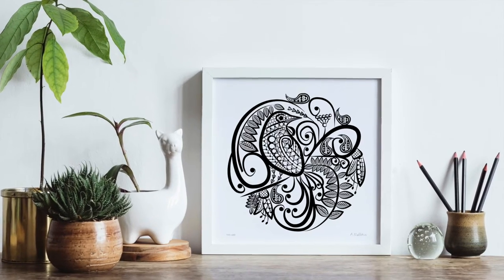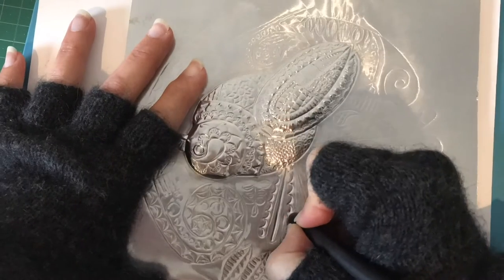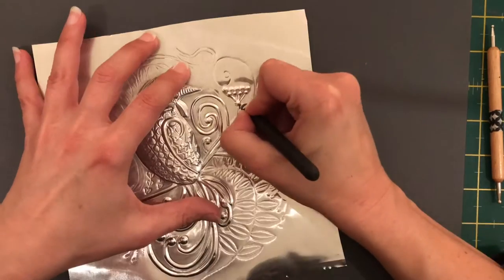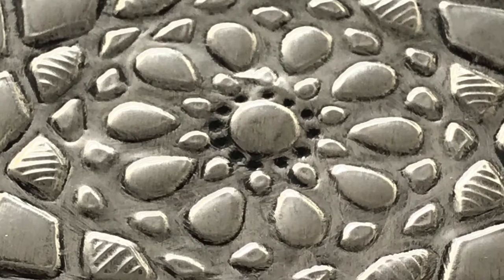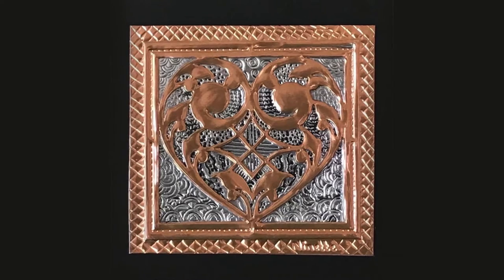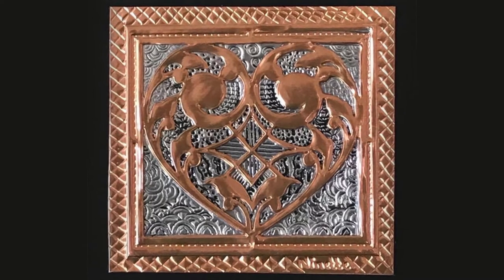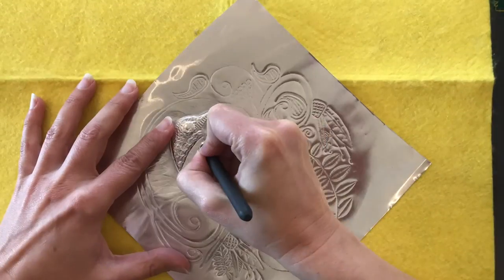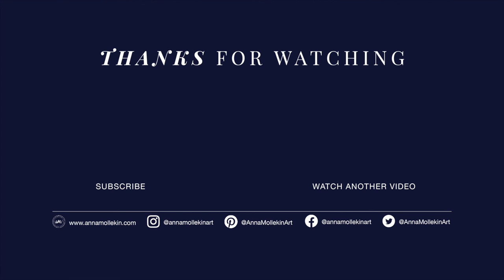Metal embossing for beginners w/ Ninette Kruger Metal Art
Metal embossing for beginners interview with Ninette Kruger Metal Art. In this expert interview, you can learn about valuable information about Metal embossing for beginners (pewter artwork). From metal embossing techniques and metal embossing tools to where you can get great metal embossing tutorials and supplies.
𝐕𝐢𝐝𝐞𝐨 𝐜𝐡𝐚𝐩𝐭𝐞𝐫𝐬:
‣ 0:00 - Introduction - Ninette Kruger Metal Art
‣ 0:03 - 'Tui's Lace' high quality art print by artist Anna Mollekin
‣ 1:04 - What is Metal Embossing Art (pewter art) and a little bit about its history?
‣ 3:40 - Basic principles of how to do metal embossing art
‣ 4:03 - Metal embossing techniques - low relief, high relief and engraving metal art
‣ 5:10 - Combining different metals in Metal Embossing Art - pewter/copper/aluminium
‣ 6:49 - What inspires Ninette Kruger's art
‣ 8:17 - Ninette Kruger's favourite metal to work with and why
‣ 10:17 - Where can you buy Metal Embossing Art (pewter art) supplies?
‣ 11:20 - Where can you buy Metal Embossing Tools?
‣ 12:35 - Approximately how much would it cost for a basic startup of Metal Embossing Art?
‣ 13:25 - where can you learn how to do metal embossing art and get metal embossing tutorial?
‣ 16:33 - Words to live by

𝐏𝐥𝐞𝐚𝐬𝐞 𝐜𝐨𝐦𝐦𝐞𝐧𝐭 𝐛𝐞𝐥𝐨𝐰 𝐚𝐧𝐝 𝐥𝐞𝐭 𝐦𝐞 𝐤𝐧𝐨𝐰 𝐢𝐟 𝐲𝐨𝐮 𝐞𝐧𝐣𝐨𝐲𝐞𝐝 𝐭𝐡𝐢𝐬 𝐯𝐢𝐝𝐞𝐨, 𝐬𝐚𝐲 𝐡𝐞𝐥𝐥𝐨, 𝐚𝐧𝐝 𝐟𝐞𝐞𝐥 𝐟𝐫𝐞𝐞 𝐭𝐨 𝐚𝐬𝐤 𝐮𝐬 𝐚𝐧𝐲 𝐪𝐮𝐞𝐬𝐭𝐢𝐨𝐧𝐬 𝐚𝐛𝐨𝐮𝐭 𝐦𝐞𝐭𝐚𝐥 𝐞𝐦𝐛𝐨𝐬𝐬𝐢𝐧𝐠 𝐚𝐫𝐭 𝐨𝐫 𝐦𝐲 𝐢𝐧𝐤 𝐩𝐞𝐧 𝐝𝐫𝐚𝐰𝐢𝐧𝐠 𝐨𝐫 𝐝𝐢𝐠𝐢𝐭𝐚𝐥 𝐯𝐞𝐜𝐭𝐨𝐫 𝐚𝐫𝐭 𝐝𝐫𝐚𝐰𝐢𝐧𝐠 𝐩𝐫𝐨𝐜𝐞𝐬𝐬.
𝐍𝐢𝐧𝐞𝐭𝐭𝐞 𝐊𝐫𝐮𝐠𝐞𝐫 𝐌𝐞𝐭𝐚𝐥 𝐀𝐫𝐭
‣ NINETTE KRUGER METAL EMBOSSING ACADEMY - metal embossing tutorial, metal embossing techniques (how to pewter), metal embossing for beginners, intermediate and advanced students.
𝐀𝐧𝐧𝐚 𝐌𝐨𝐥𝐥𝐞𝐤𝐢𝐧 𝐀𝐫𝐭
New Zealand Contemporary Artist

𝐕𝐢𝐝𝐞𝐨 𝐧𝐨𝐭𝐞𝐬:
‣ Tool - MacBook Pro
‣ Filming - iPhone XSPlus and ZOOM video conference
‣ Video editing - iMovie
‣ Applications - Adobe InDesign, Adobe Illustrator
‣ Ninette's working on her Metal art videos and Metal Art photos - supplied by Ninette Kruger©
‣ Ink drawing and digital art prints - Anna Mollekin©
𝐂𝐫𝐞𝐝𝐢𝐭𝐬:
All artwork © Anna Mollekin & Ninette Kruger 2020 - this artwork cannot be reproduced or copied without written permission from Anna Mollekin & Ninette Kruger.